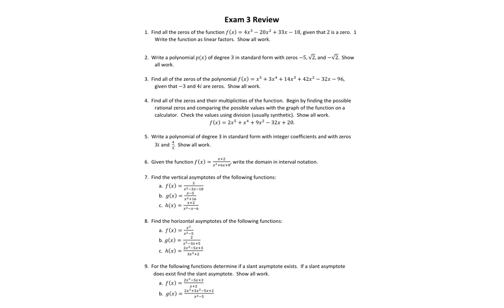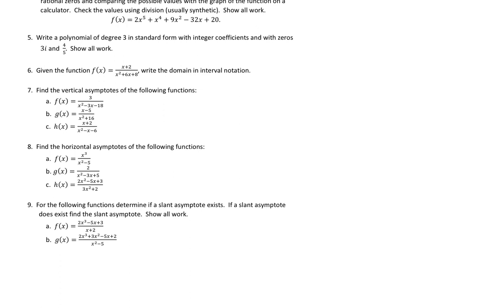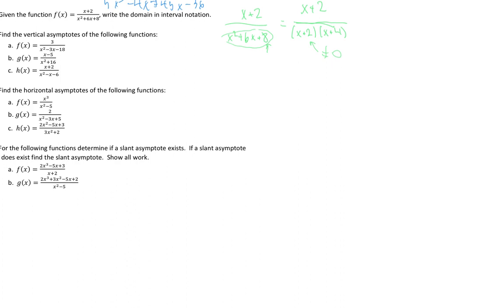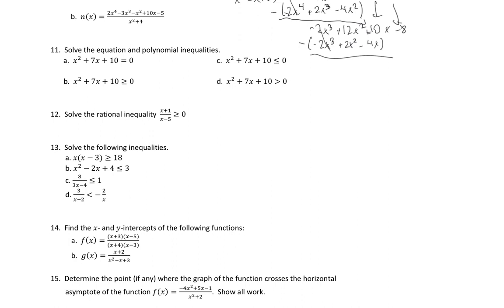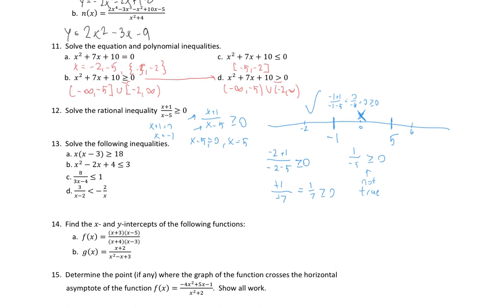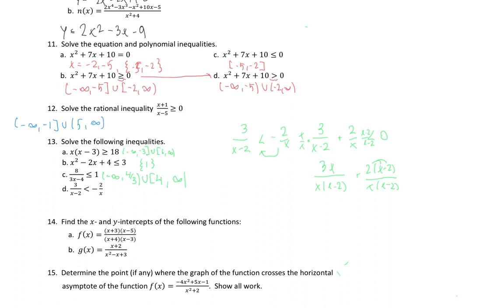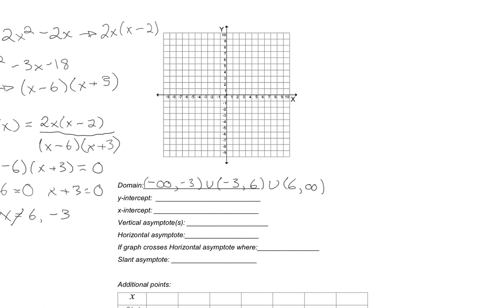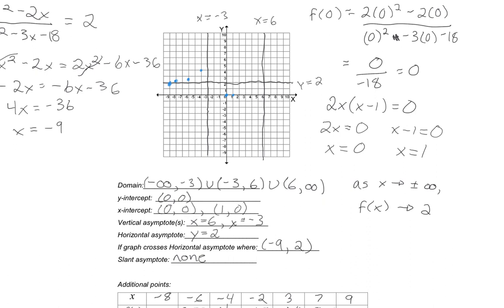1513 Ex3 Rev FA23 part 1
CORRECTION - At 1:02:44, the correct factorization is 2x(x-1)

00:00:00 Slide 1
00:30:43 Slide 2
01:01:44 Slide 3